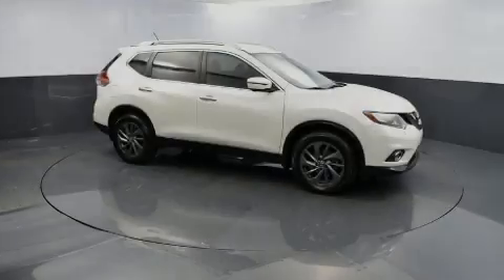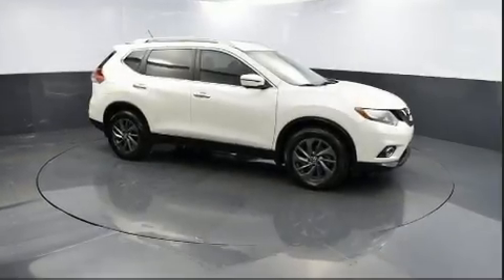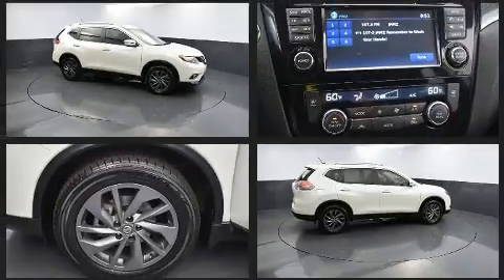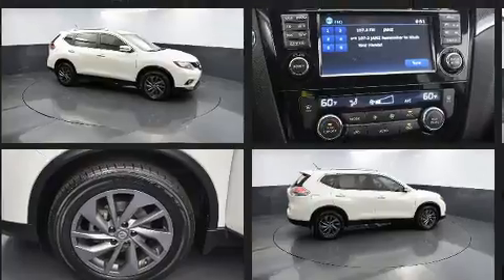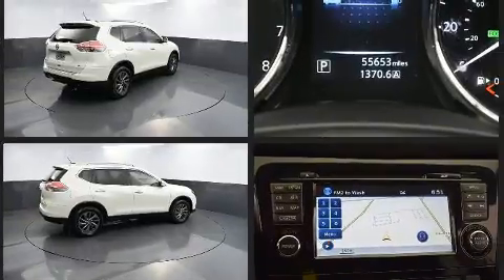2016 Nissan Rogue SL in Greenville, SC 29607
Sensibility and practicality define the 2016 Nissan Rogue. Under the hood you'll find a 4 cylinder engine with more than 170 horsepower, providing a spirited, yet composed ride and drive. It's equipped with tons of terrific amenities, but it won't break your budget. Like leather upholstery, 1-touch window functionality, variably intermittent wipers, air conditioning, a power liftgate, cruise control, a roof rack, and a split folding rear seat. Audio features include a CD player with MP3 capability, steering wheel mounted audio controls, and 9 speakers, providing excellent sound throughout the cabin. Nissan ensures the safety and security of its passengers with equipment such as: dual front impact airbags, head curtain airbags, traction control, brake assist, anti-whiplash front head restraints, a panic alarm, an emergency communication system, and 4 wheel disc brakes with ABS. With electronic stability control supplementing mechanical systems, you'll maintain precise command of the roadway. This vehicle has achieved Certified Pre-Owned status, by passing Nissan's comprehensive certification process, including a comprehensive 156 point inspection! Our sales reps are extremely helpful & knowledgeable. We'd be happy to answer any questions that you may have. Stop in and take a test drive!